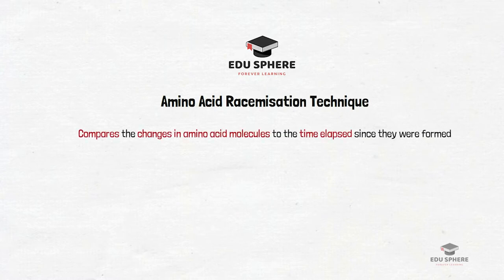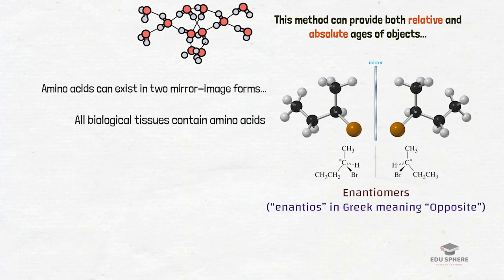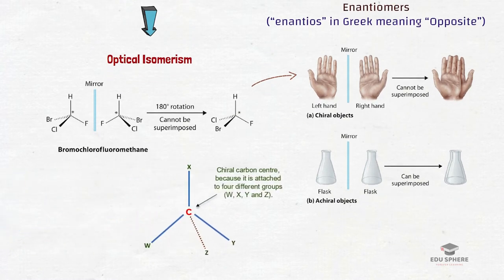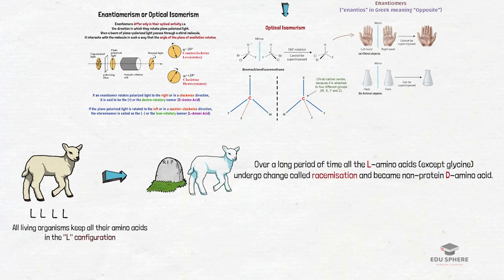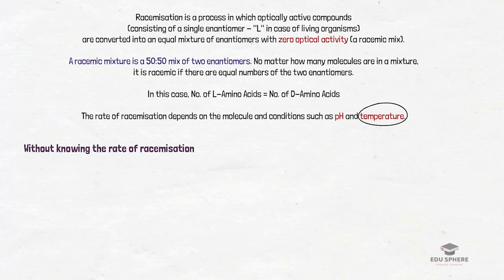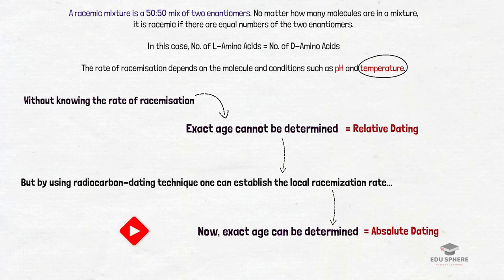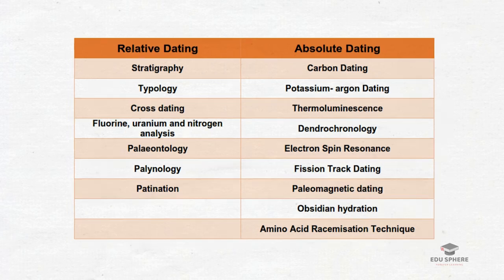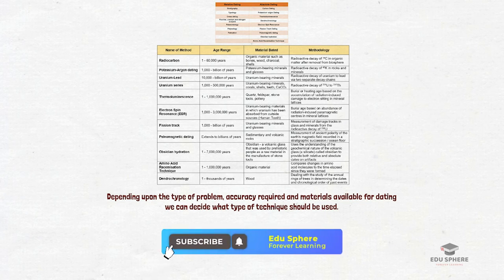Dating Methods in Archaeology (Part 8) | Amino Acid Racemisation Dating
In this video we will be covering the Amino Acid Racemisation method of dating archaeological objects. This is the last video in this series. Hope you have found this video series informative and useful. At the end of the video we shall summarize all the methods we have discussed, especially the absolute dating techniques.

You will come across the following keywords in this video.
Amino Acid Racemisation Technique
Absolute dating methods summary
Enantiomers
Chiral Carbon
Enantiomerism
L amino acids / laevo-enantiomers
D amino acids / dextro-enantiomers
Optical isomerism